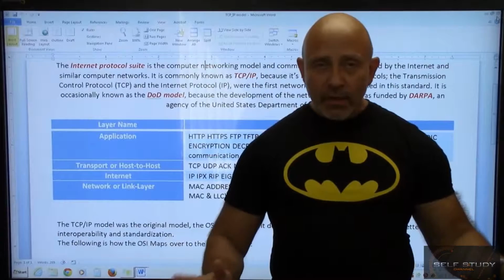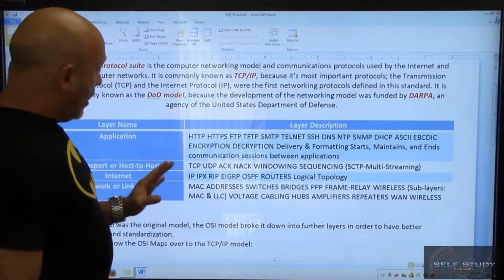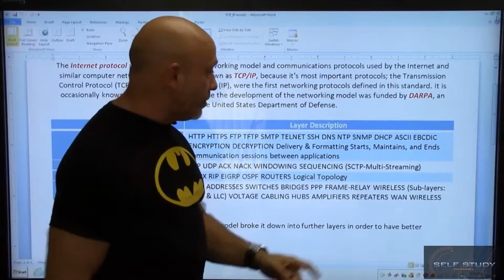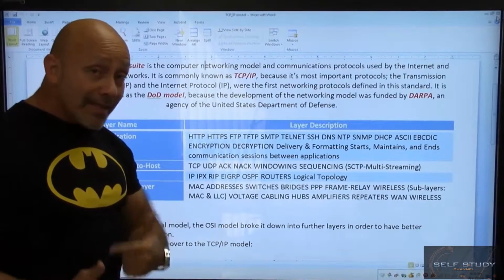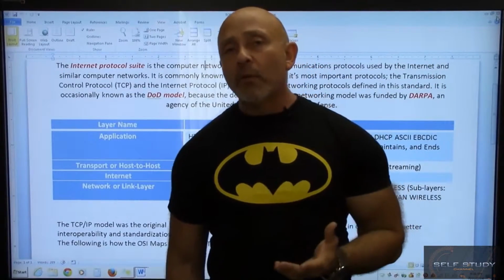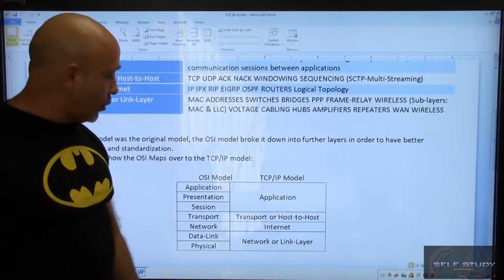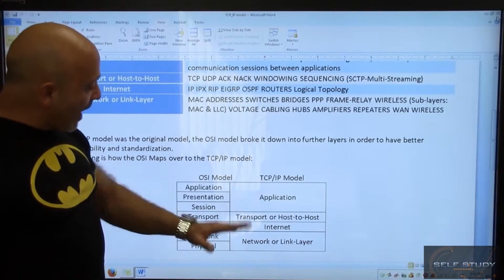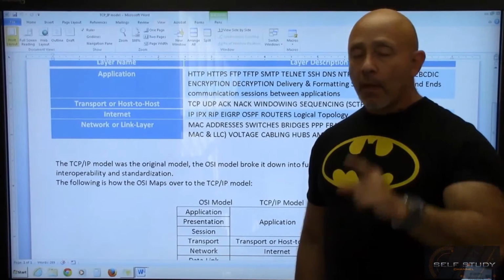CCNA Training Part 29 The layers of the model & how they map over to the OSI